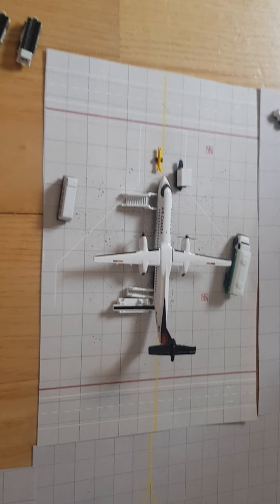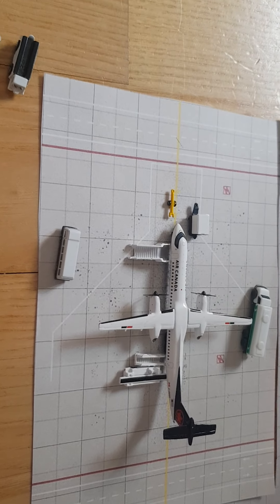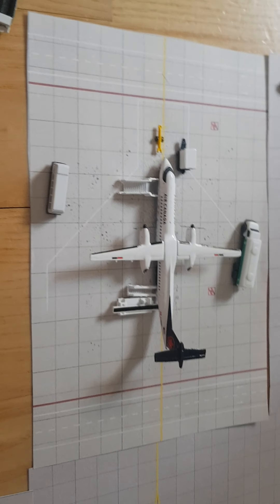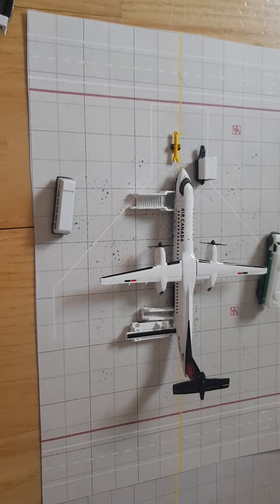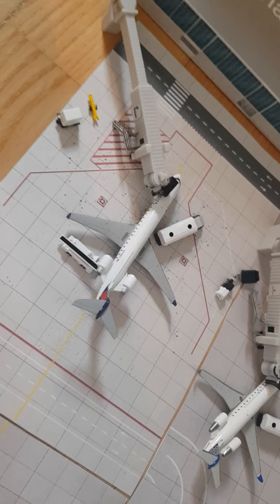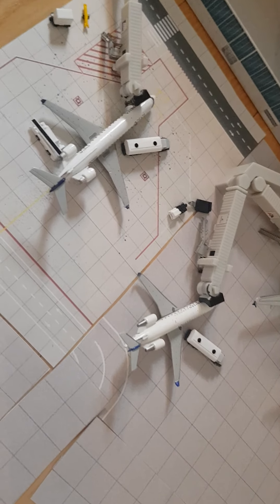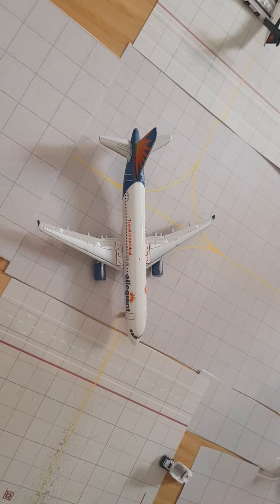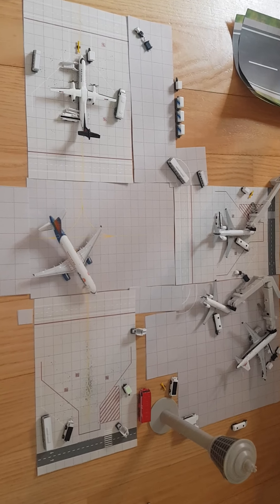Stanford Regional Airport-Airport Update Gemini Jets-#6 (6/10)